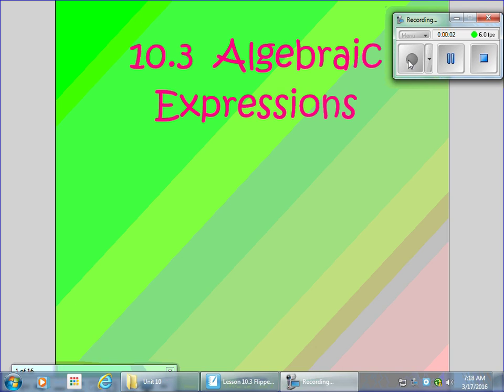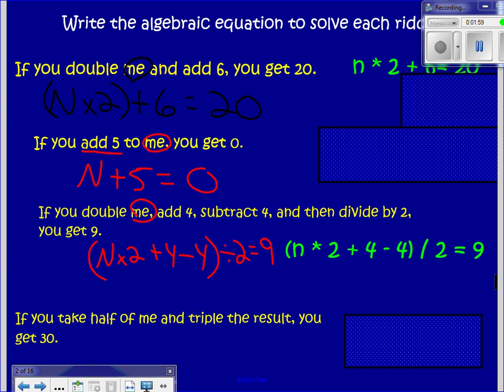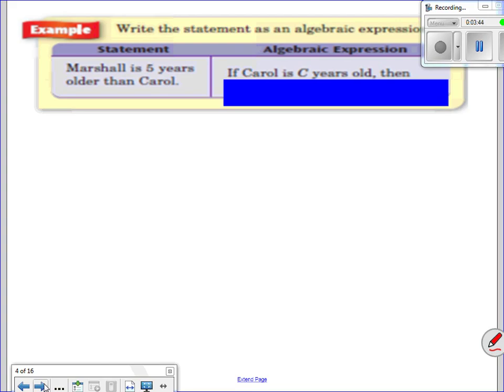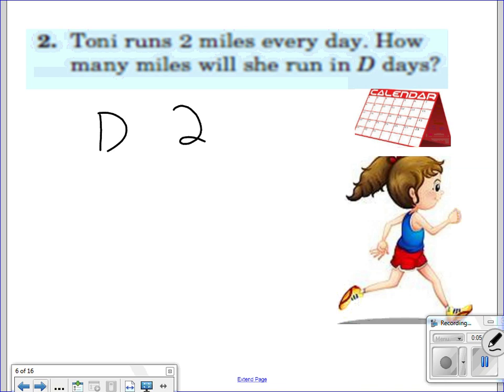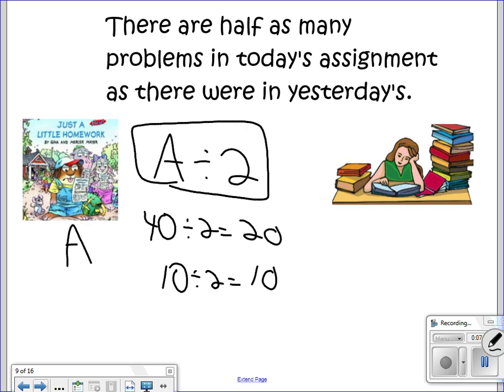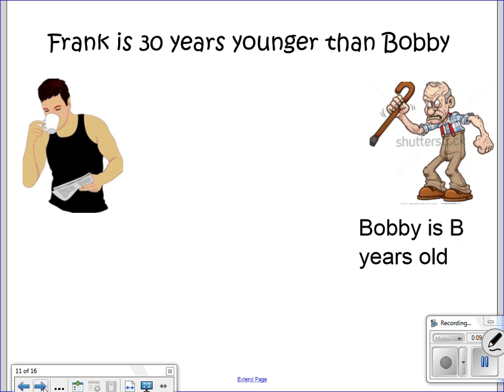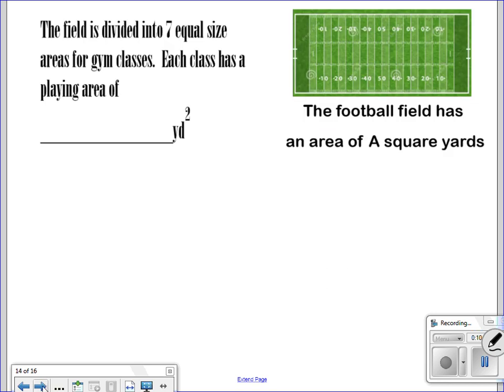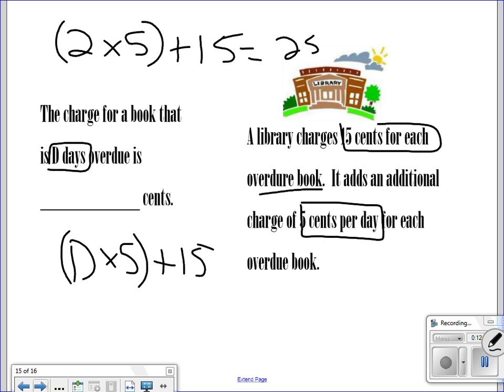Lesson 10 3 Flipped